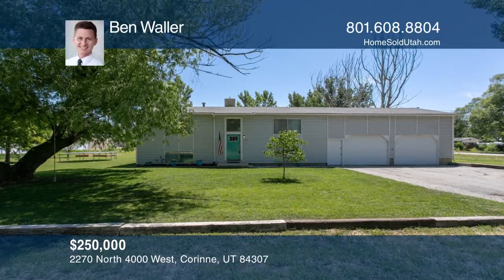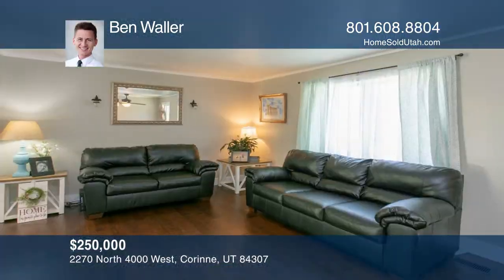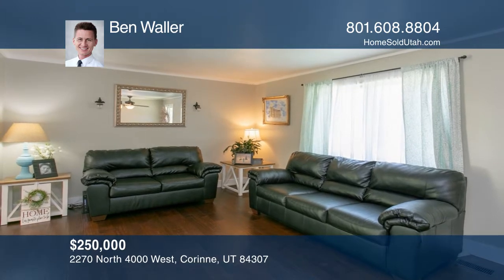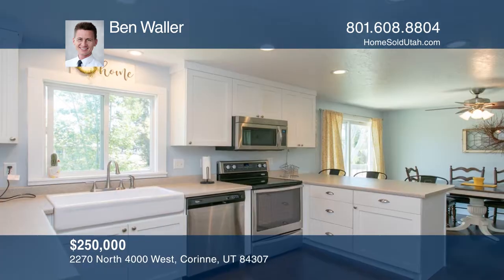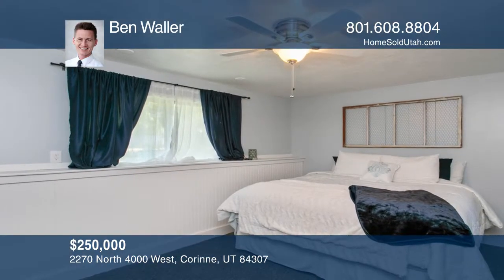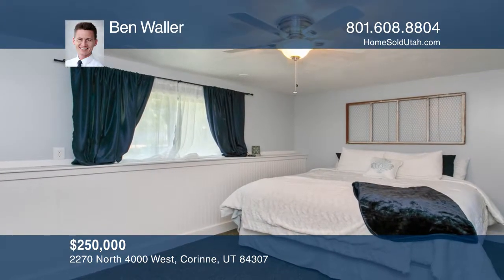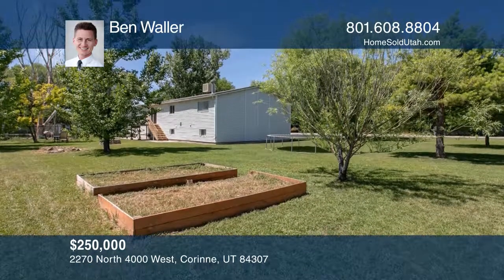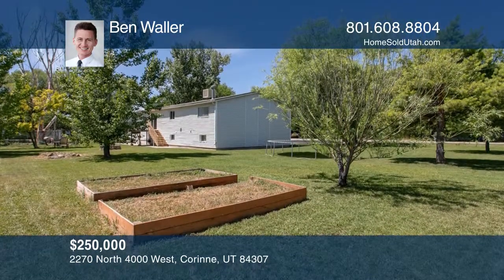2270 North 4000 West Corinne, UT | ColdwellBankerHomes.com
2270 North 4000 West, Corinne, UT

Updated kitchen with stainless steel appliances, pantry and open layout. Fresh paint, newer carpet and engineered hardwood on the main floor. Large master suite with double shower. Oversized two car garage. Home warranty included!